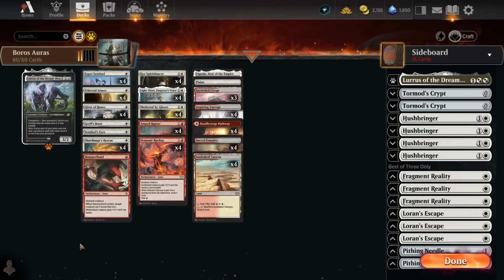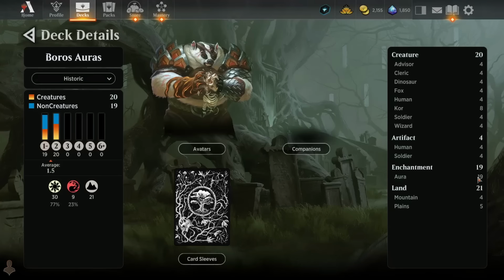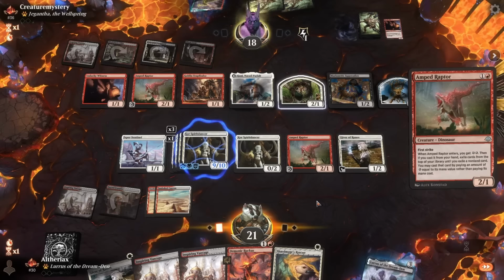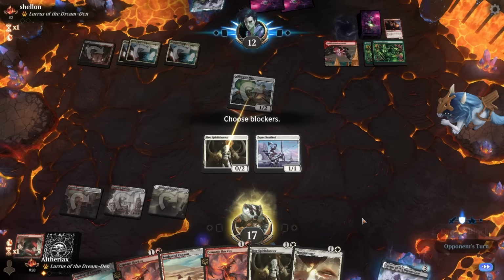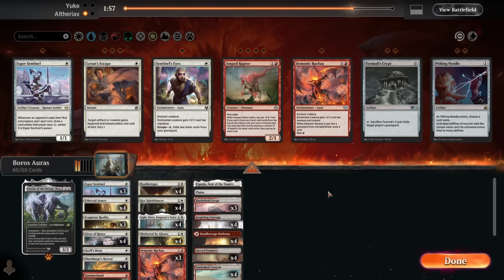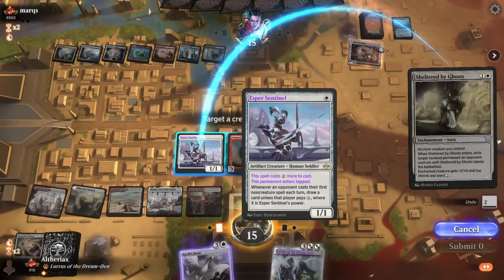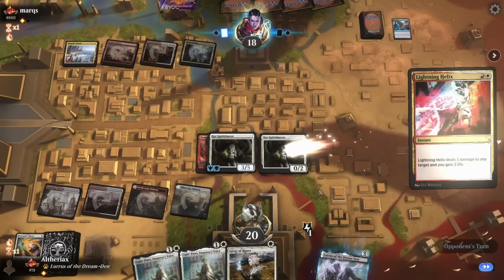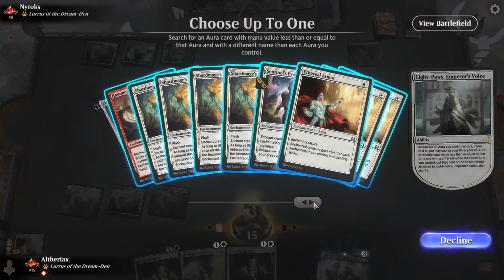Historic #14 Mythic Boros Duskmourn Auras | Deck Guide & Gameplay | MTG Arena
I'll link the MTGAzone Premium article with full sideboard guide, Bo1, tips & tricks etc. here once it's live.

0:00 Intro
0:38 Maindeck Explanation
14:07 Sideboard Explanation
20:38 Match 1 vs Mardu Sacrifice
27:56 Match 2 vs 4C Samwise
39:33 Match 3 vs Mono G Devotion
48:29 Match 4 vs Jeskai Control
1:15:38 Match 5 vs Mardu Sacrifice

Hope you enjoy! Give me a shout in the comments if you've got any questions at all